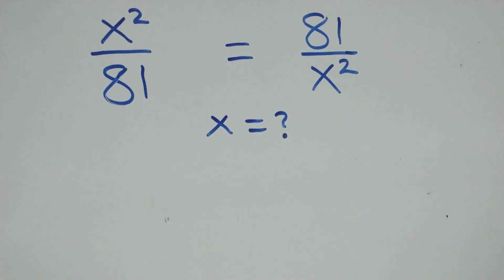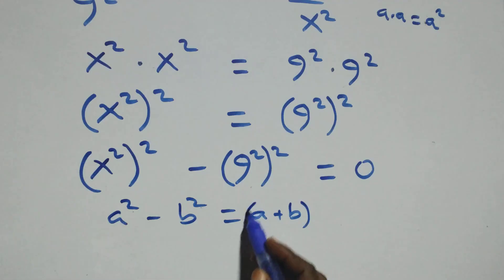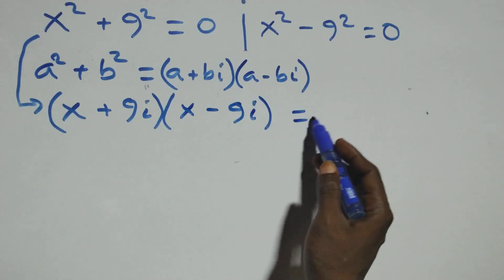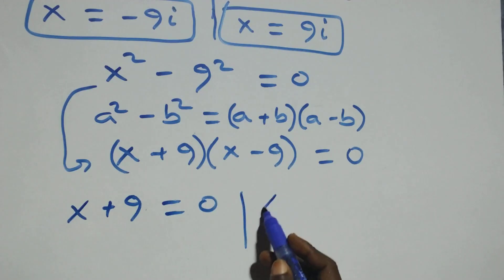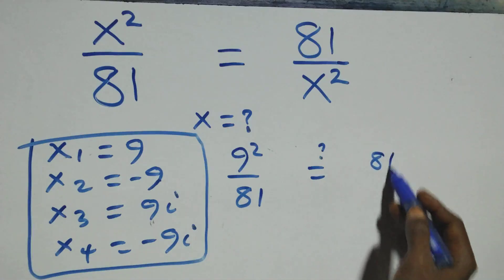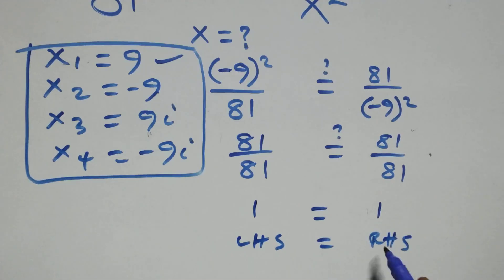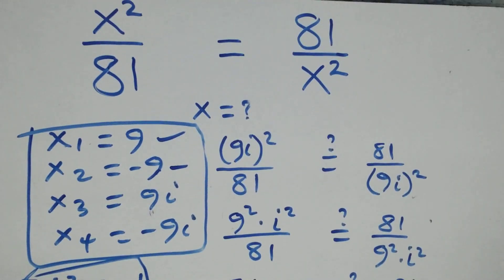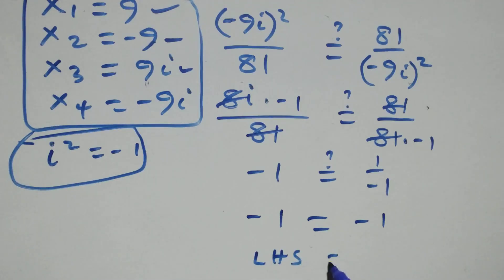Germany | Can you solve this? | Math Olympiad